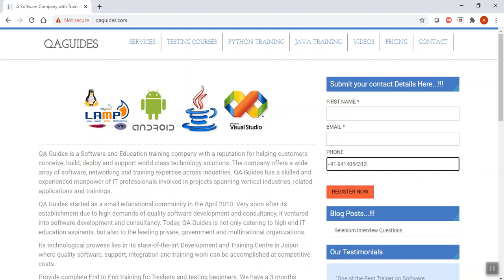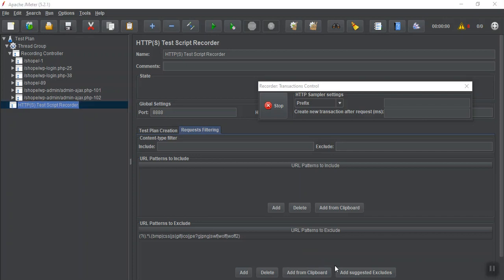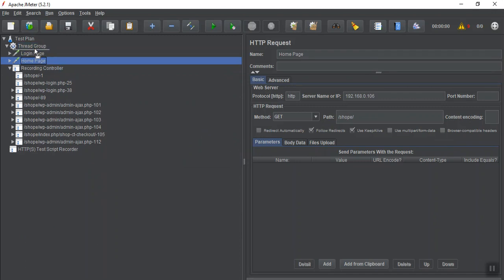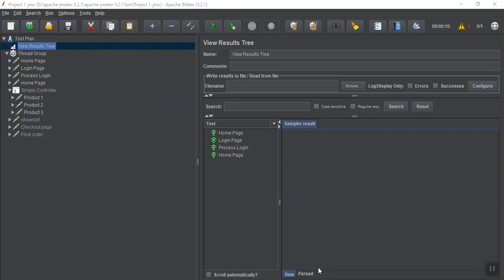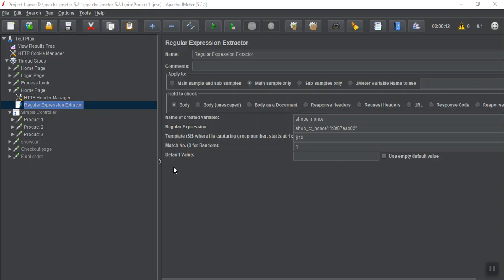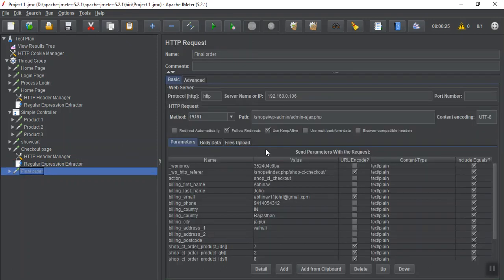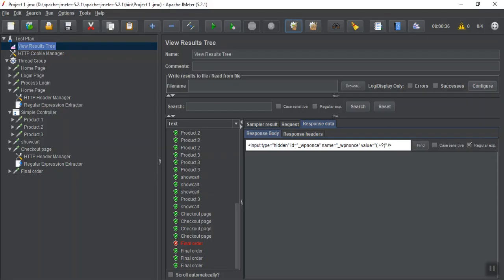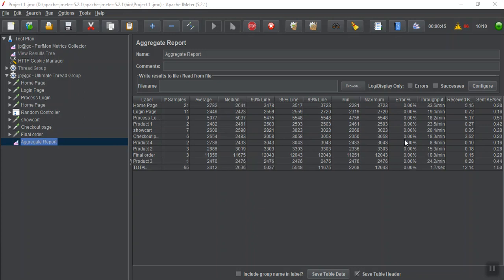Jmeter Part30 Correlation in JMETER with LIVE Example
Correlation in JMETER with LIVE Example